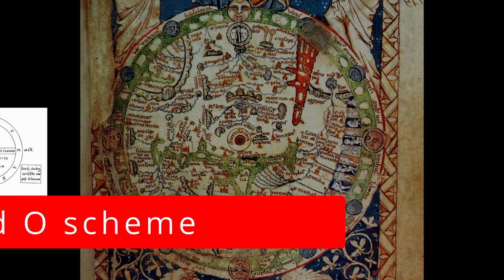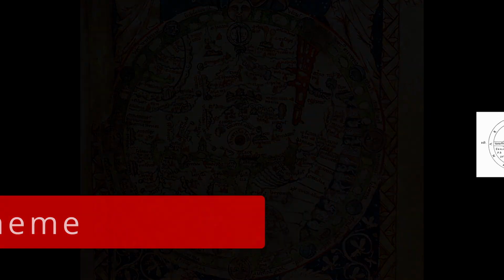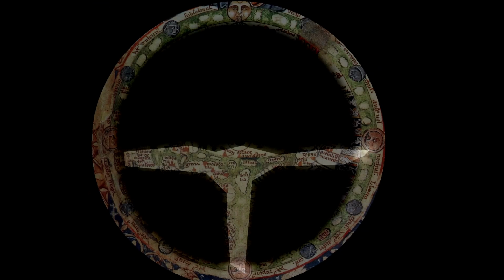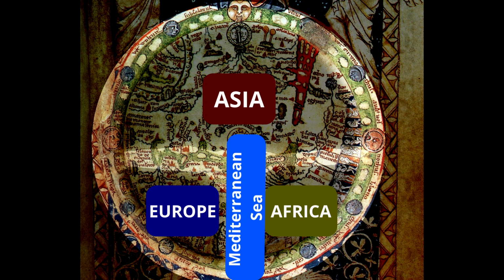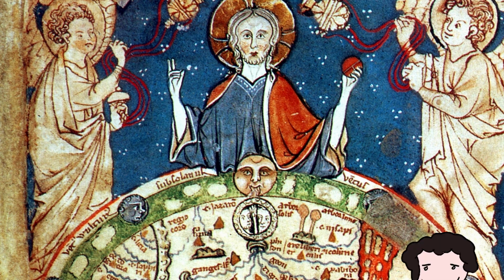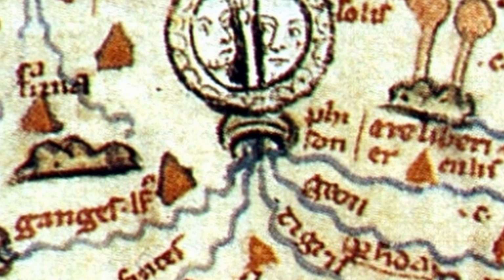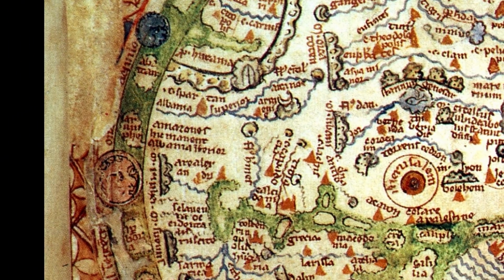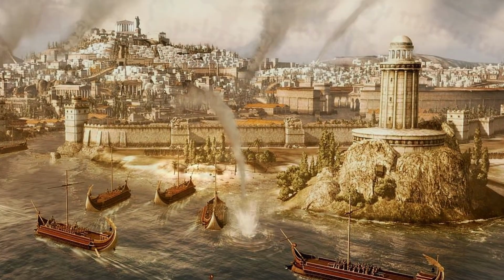Exploring this medieval world-map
I came up with the idea of making a video about a historic medieval map some time ago, and am very happy to have finally realized this thought. This map is the Psalter worldmap from the late 13th Century. I chose it because it has so many funny visuals in it and because I learned already in Uni about it.
In this video, I decided to use a TTS voice, because I think its better than me without a mike. Anyways if you have any sort of feedback, I would very much appreciate it! :)